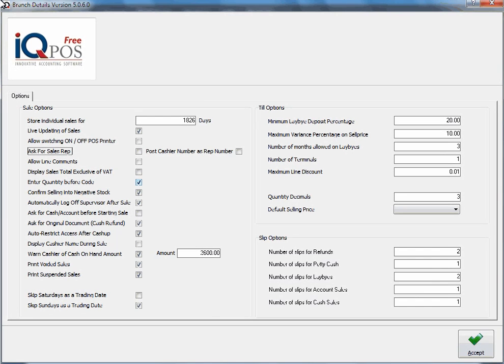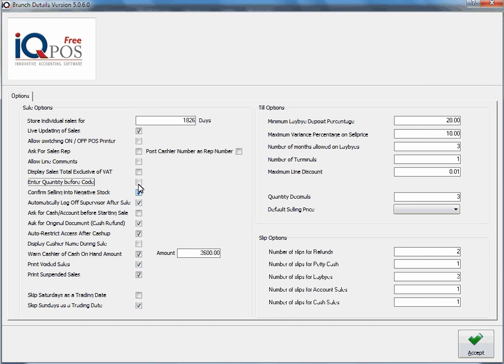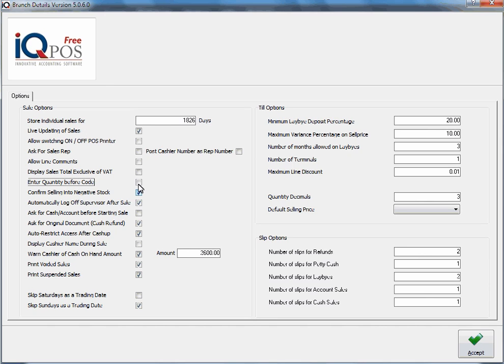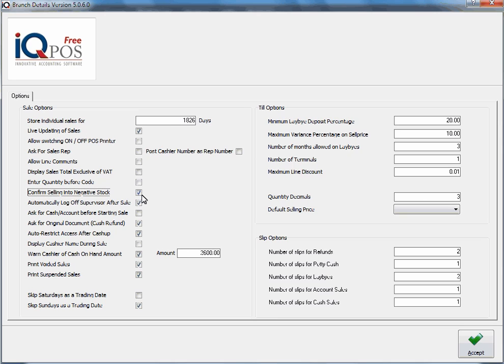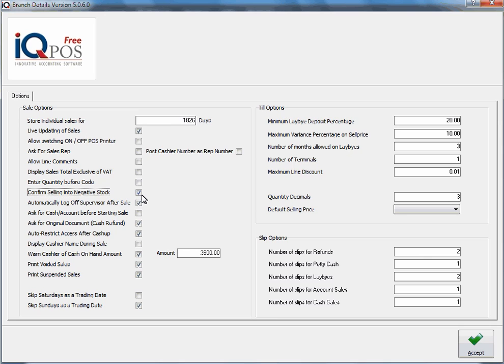POS POS Setup 1 2 Store Parameters Qty befor Code to Ask for Cash or Account